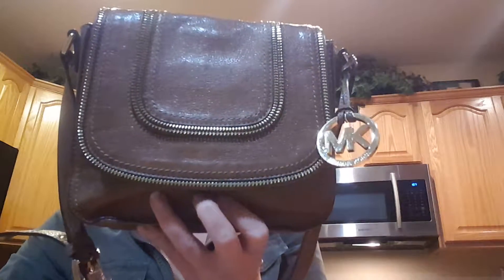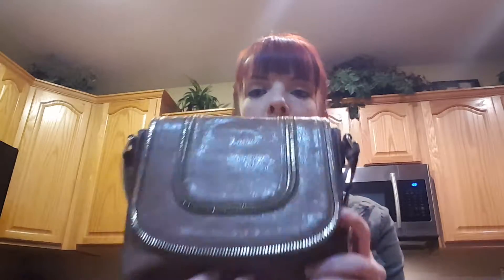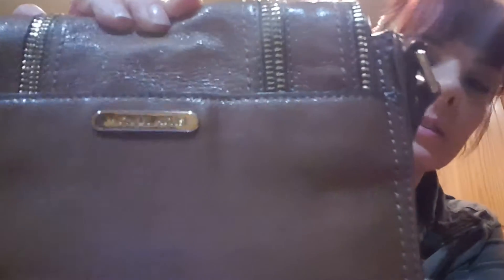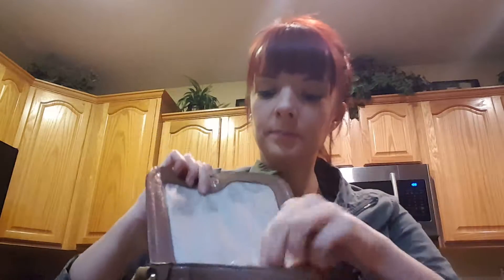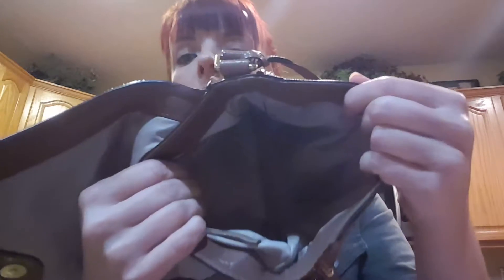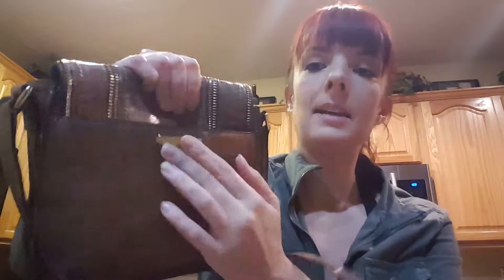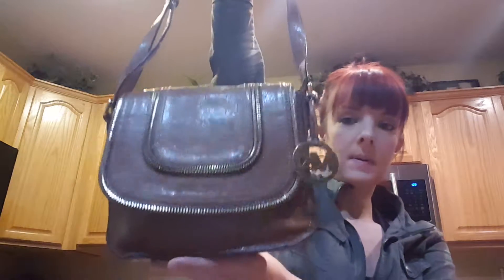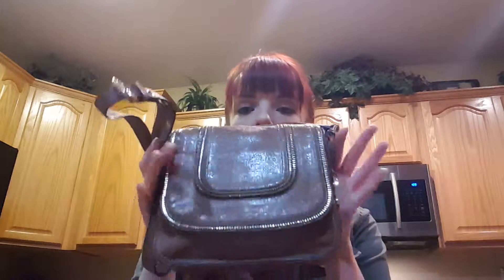REVIEW of MICHAEL KORS naomi zipper crossbody saddle bag purse handbag messenger